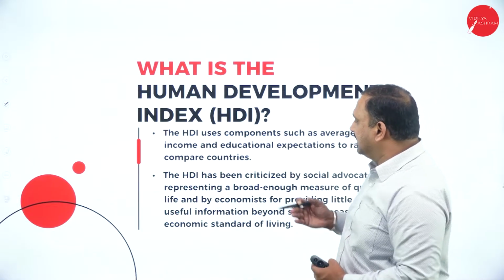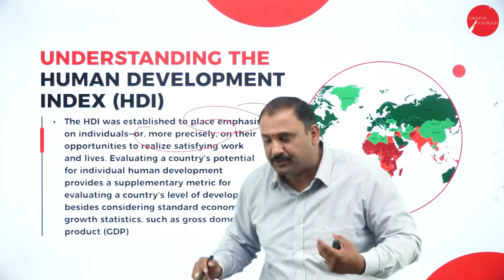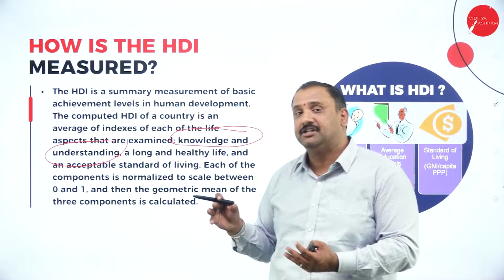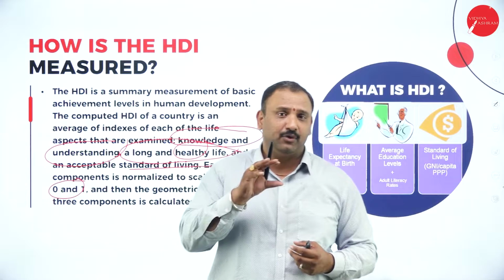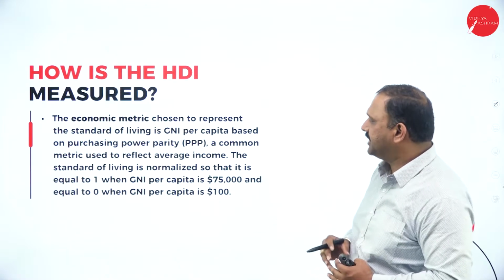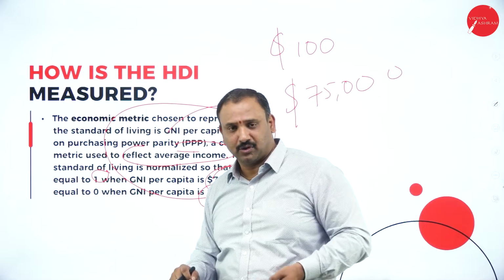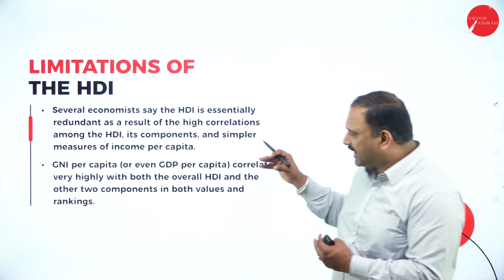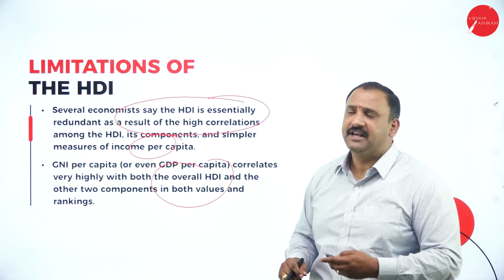DAY 03 | PRE-REFORMS INDIAN ECONOMY | I SEM | B.COM | NEP | HUMAN DEVELOPMENT INDEX | L3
Course : B.COM
Semester : I SEM
Subject : PRE-REFORMS INDIAN ECONOMY
Chapter Name : HUMAN DEVELOPMENT INDEX
LECTURE : 3